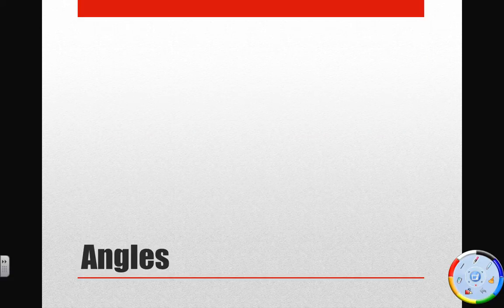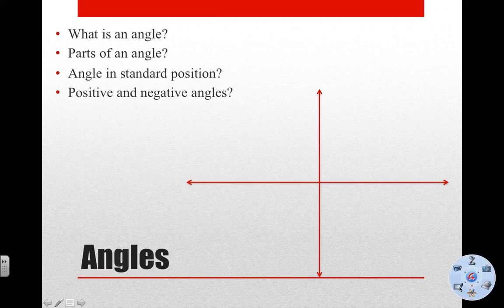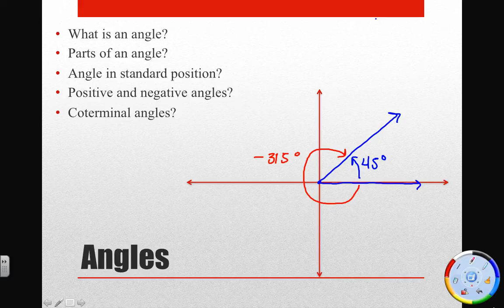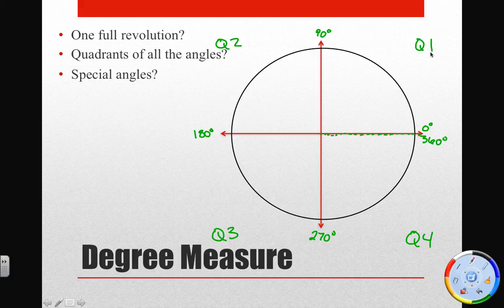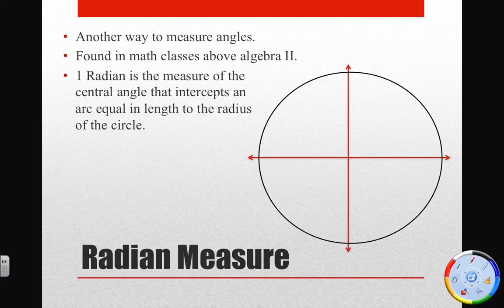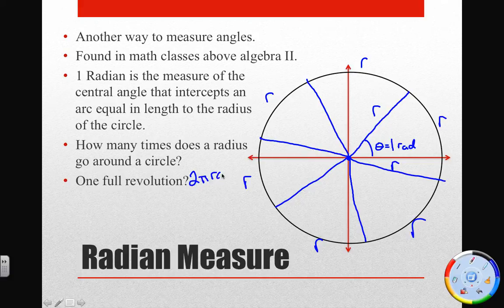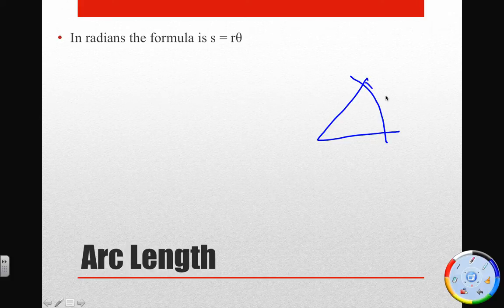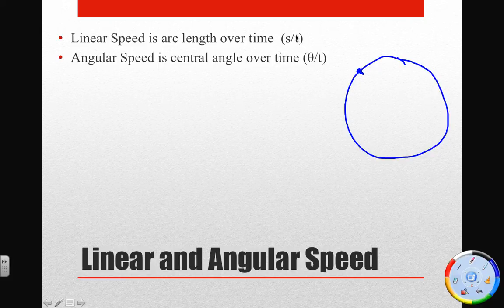6.1_Angles and Their Measures_Trigonometry